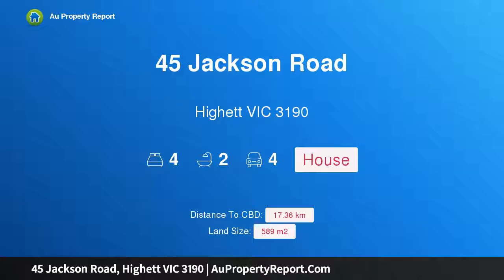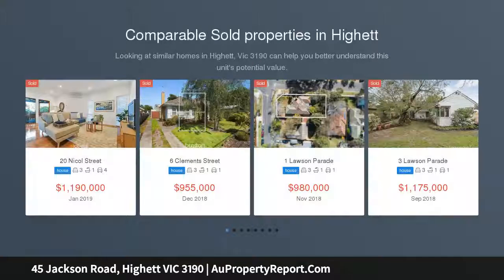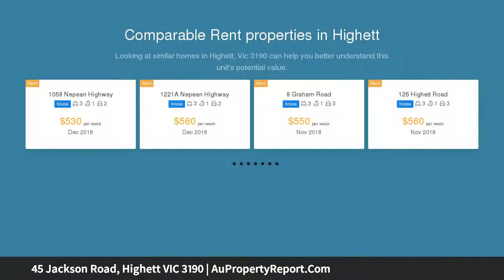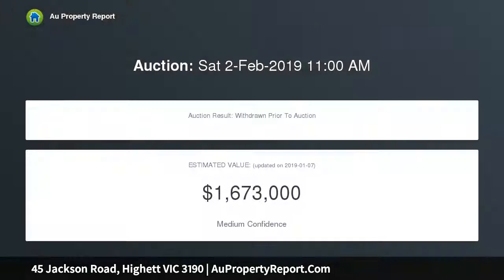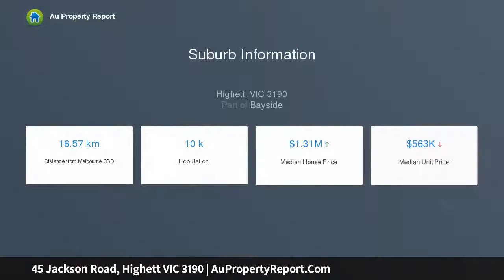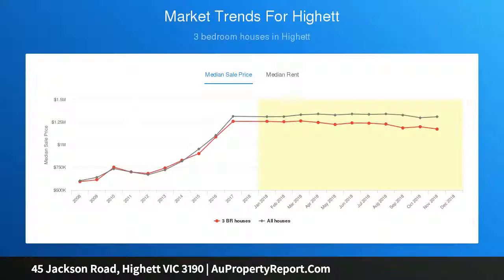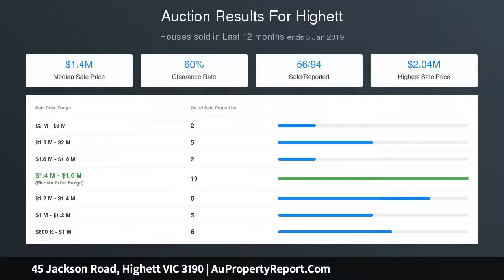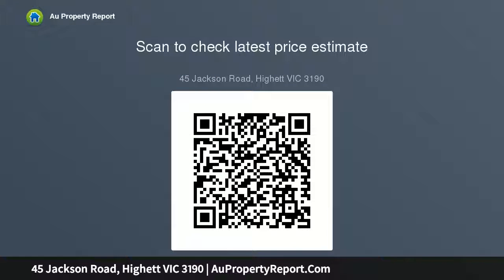45 Jackson Road, Highett VIC 3190 | AuPropertyReport.Com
45 Jackson Road, Highett VIC 3190
Property Type: house
Bedrooms: 4
Bathrooms: 4
Car Space: 4
Solid, Original, Family-Sized 70’s Home On 589sqm - Nest, Invest Or Redevelop  - 2 Available!